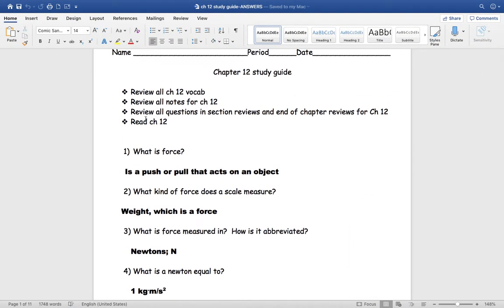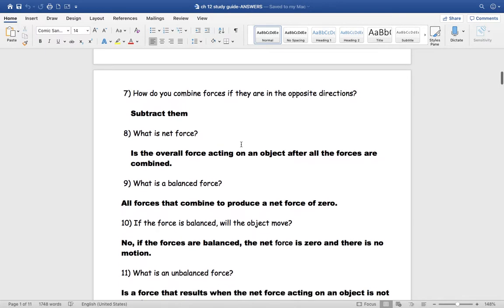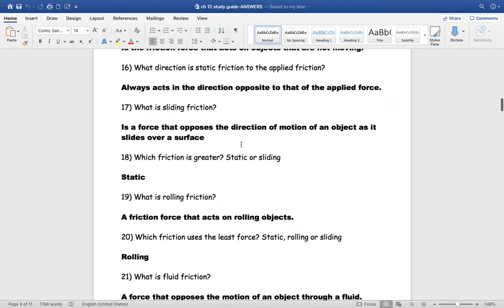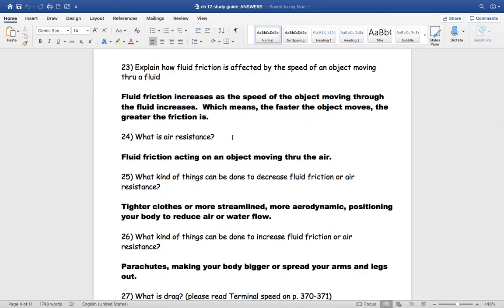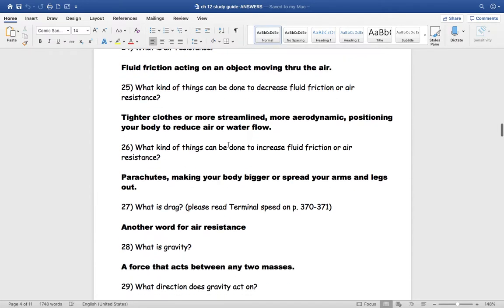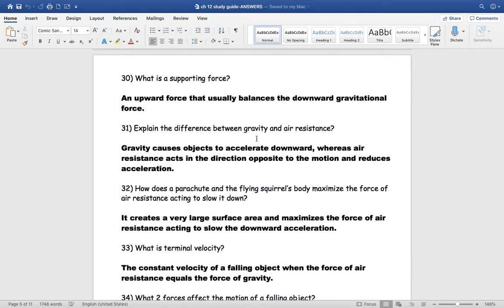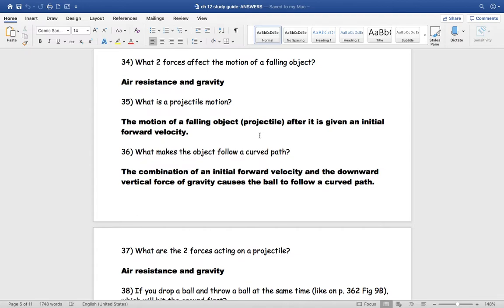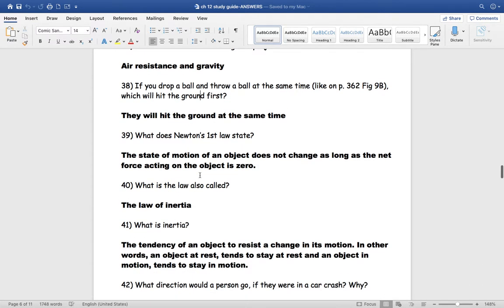ch 12 study guide part 1